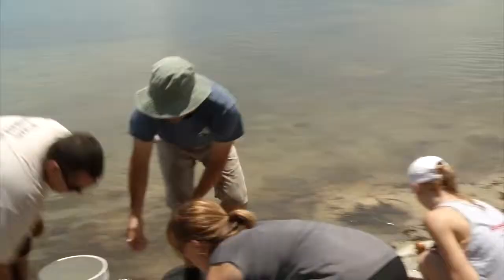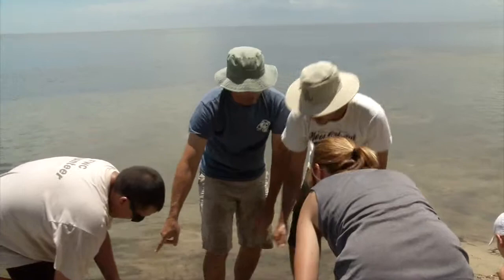UF/IFAS CALS Island Biology Class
This 10-day field course offered by the UF/IFAS Department of Wildlife Ecology and Conservation offers students the chance to learn about Island Biology with living on an island. The course includes classroom lectures and hands-on experience at the Seahorse Key Marine Laboratory.  Students explore various aspects of island biology and conduct their own self-directed field research.